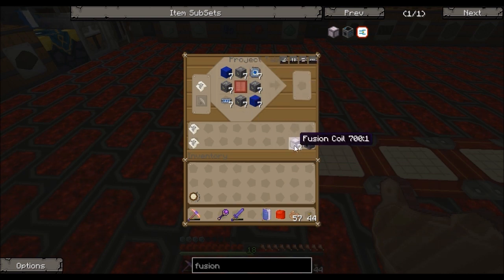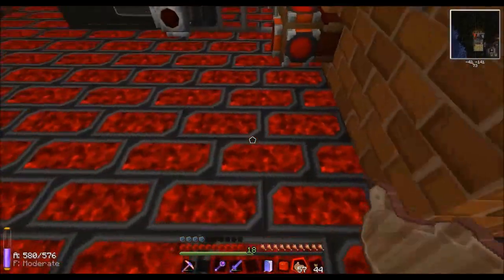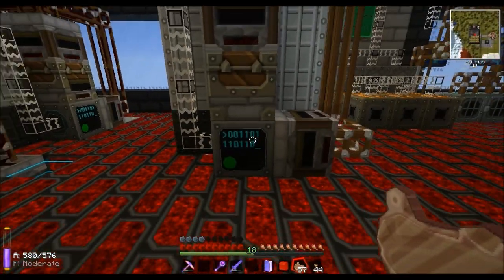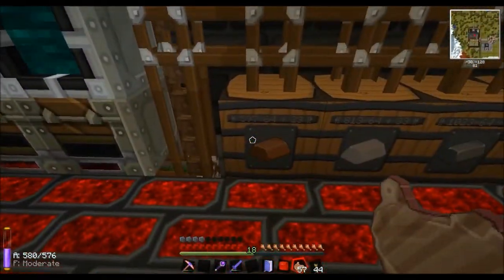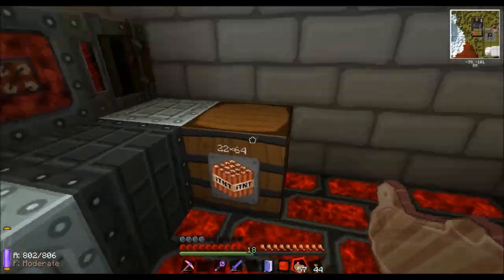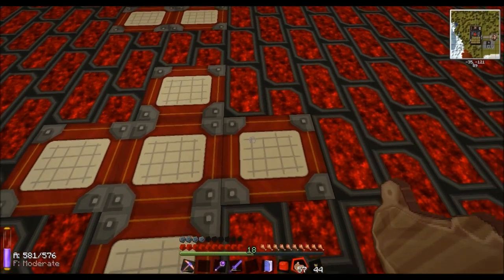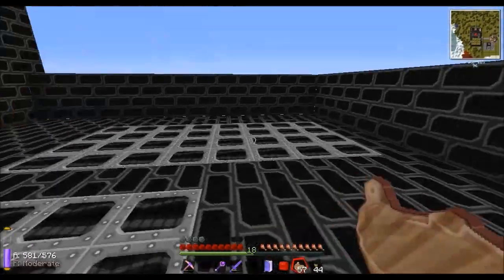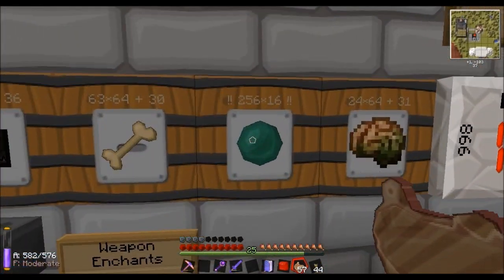GregTech Fusion Reactor - Part 1: Server Prep (MindCrack v8.1.1)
I've almost got a fusion reactor made on our server, this takes a fair bit of planning and can get frustrating. I hope these videos will help break down the steps into manageable chunks to make it easier for others. The final part will be of a fully operational fusion reactor... or of a large hole where the reactor should be if I wire it up wrong.

In part 1 I'll show some things that you should consider making/setting up before you even look at the fusion reactor recipe.

Texture Pack (with FTB patch)